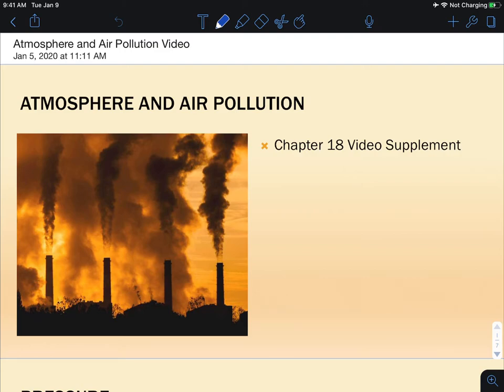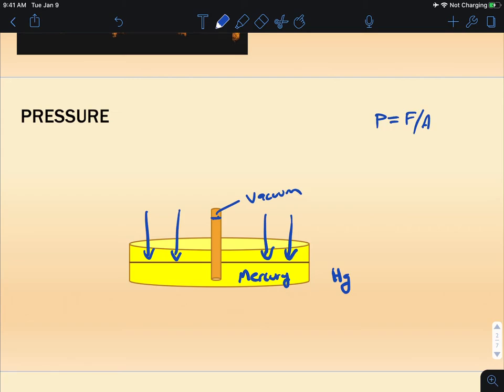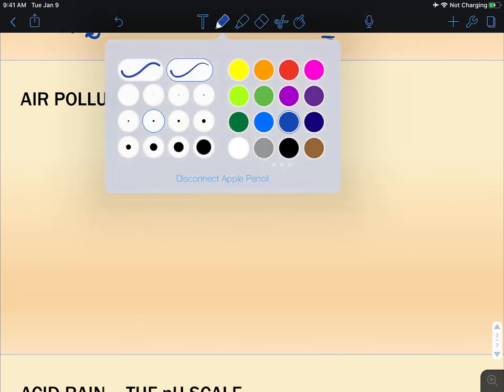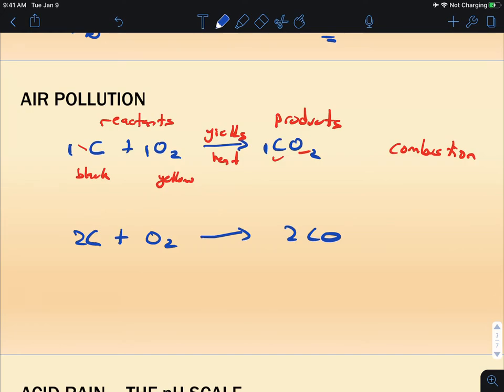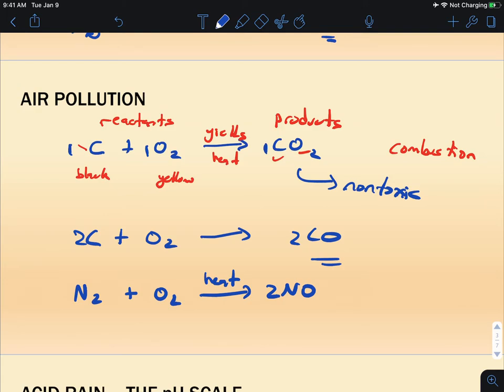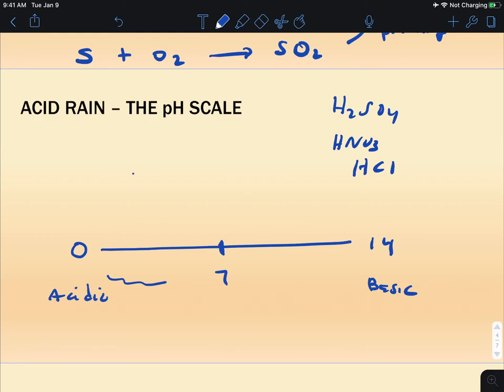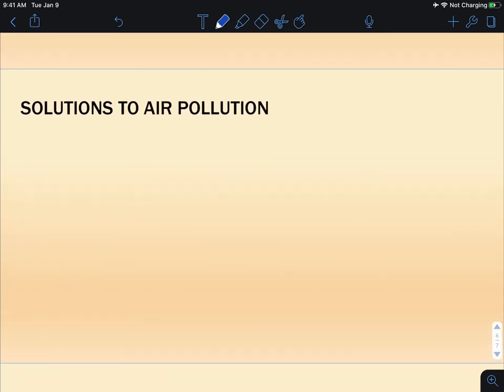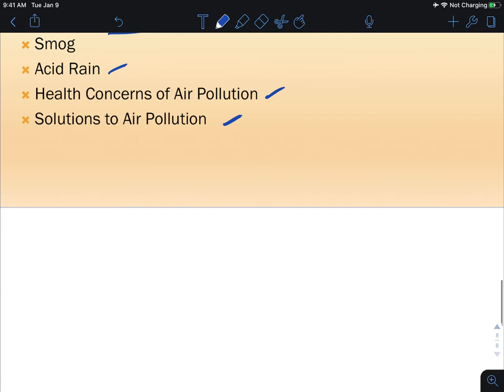Atmosphere and Air Pollution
Video supplement to the chapter on the atmosphere and air pollution.